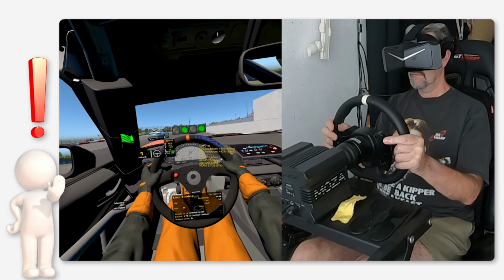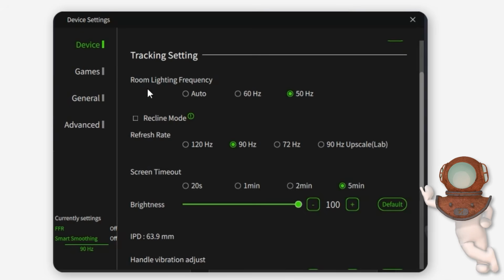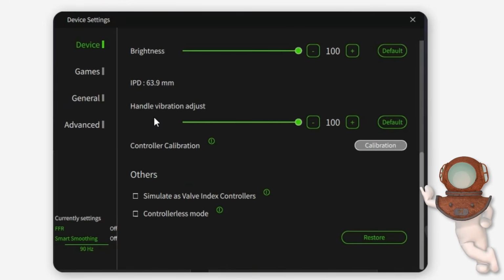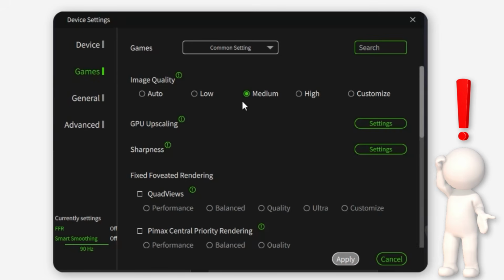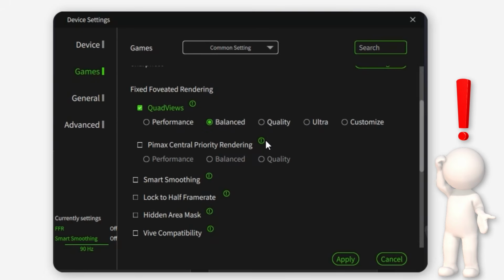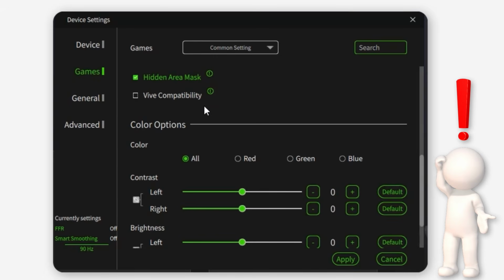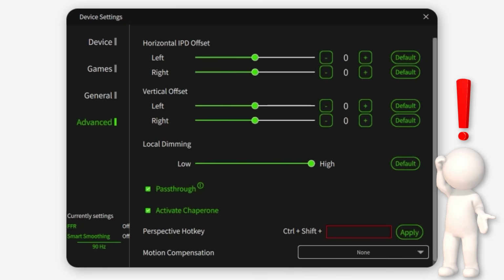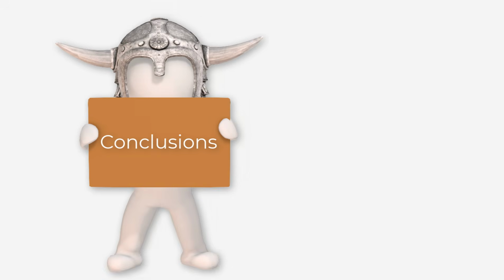Pimax Play – A deeper Dive - The settings you need to know!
🚀 Pimax Play – Settings Explained!

In this video, I take a deeper dive into Pimax Play, the software that powers all Pimax VR headsets. From refresh rates and upscaling to image quality and Smart Smoothing, I’ll Walk you through every setting — explaining what it does, when to use it, and which ones to avoid.

Whether you’re running a Pimax Crystal Light for sim racing, flight sims, or space exploration, understanding these sliders and checkboxes can make a huge difference to your VR performance and clarity.

👉 What you’ll learn in this video:

• Device Tab – firmware, tracking, recline mode & refresh rate
• Games Tab – image quality, FFR, Smart Smoothing & sharpness
• General Tab – runtime selection, audio & home environment
• Advanced Tab – IPD offset, local dimming, passthrough & motion compensation

Timestamps have been provided for you to skip to the section that interests you the most.

Or you can just watch it all 😊

Music: “Drive” - Composed and performed by Simon Towner

00:00     Pre-Intro
00:23     Introduction
02:24     Device tab
07:44     Games Tab
17:11     General Tab
19:08     Advanced Tab
22:44     Conclusions

Use either of these links to enjoy a discount on either the Crystal Light or the Crystal Super

Videos and Links mentioned in this video

Gear I Use (for sim racing)

Moza R9 + ES Wheel
Thrustmaster T-LCM Pedal set + Rumble motors from 3D
GT Omega Art rig + RS Chair + Side Supports
NLR HF8 Haptic chair cover
USB Hub (Powered)

PC Specs for Older Gamers PC

Intel 13600k
MSI Z-790
64Gb DDR4
RTX 4070 Super
NVMe – Seagate Firecuda (x3)
Window 11 Pro